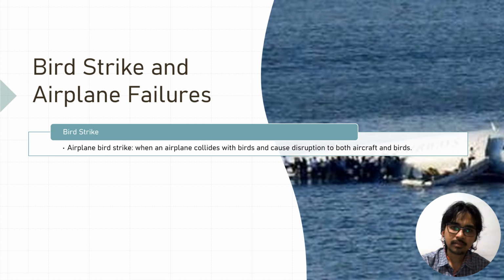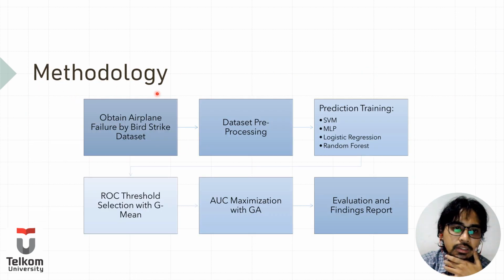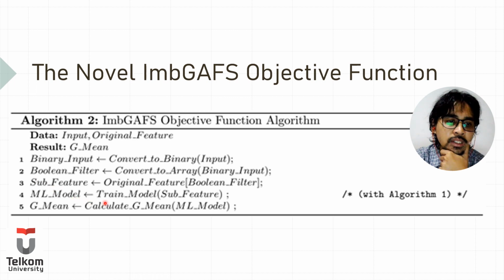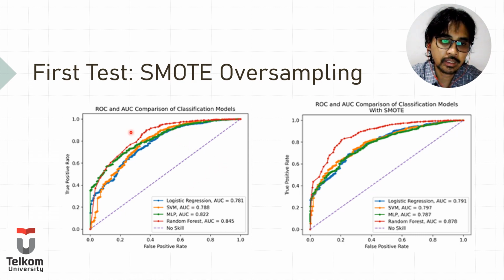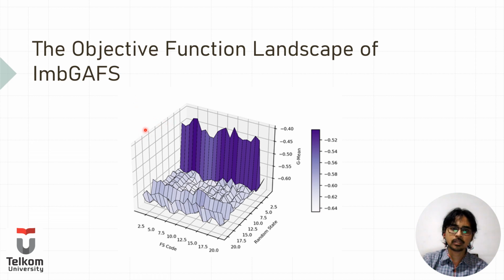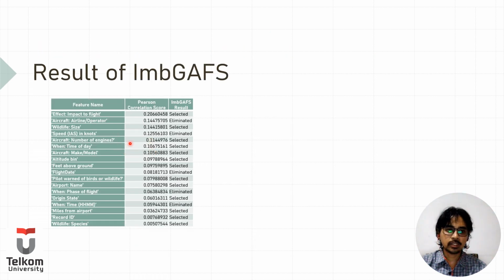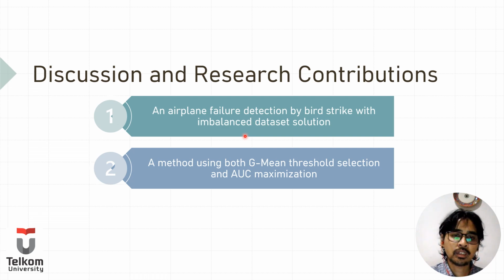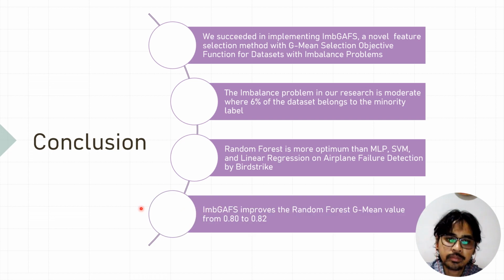ImbGAFS: GA Feature Selection for AUC in Bird Strike Prediction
Aji Gautama Putrada
Sidik Prabowo

Telkom University
Bandung, Indonesia